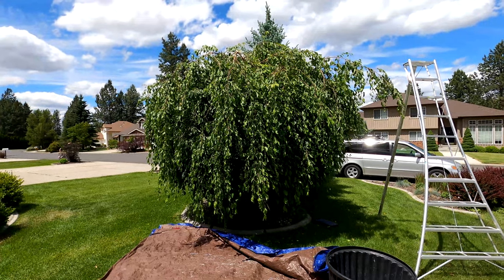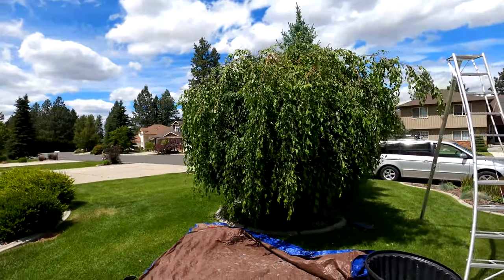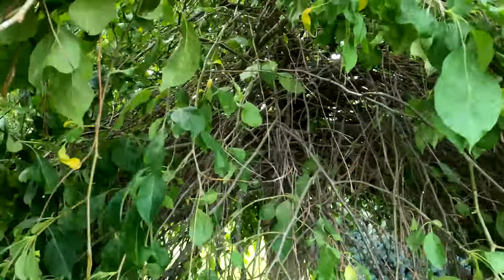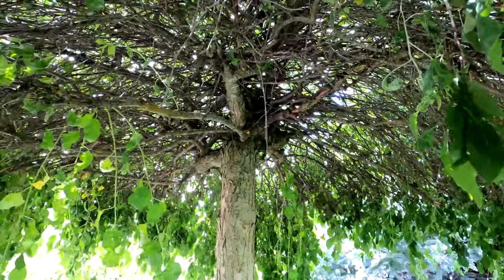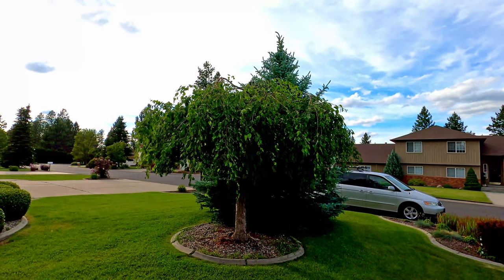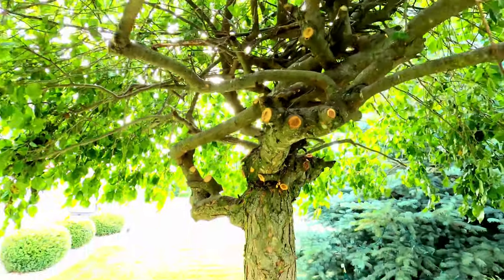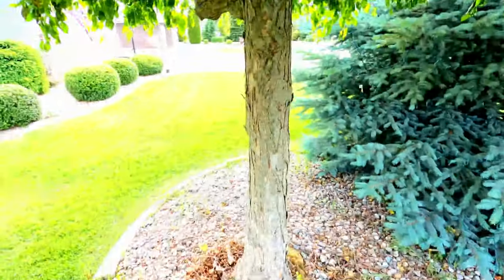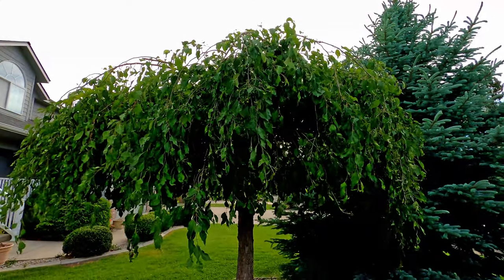How to Prune a Weeping Crabapple - Before and After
This video shows how I pruned a large overgrown weeping crabapple tree. I took out a large amount of dead and crossing branches in the middle and a few off the top.  I leveled up the outside drooping branches but I try to not take off more than 1/3 of the tree in total.